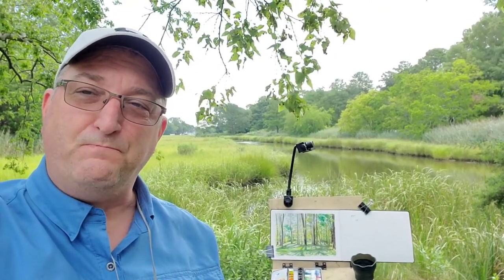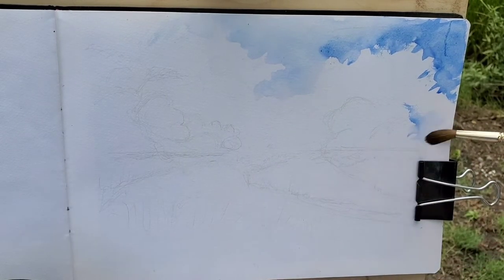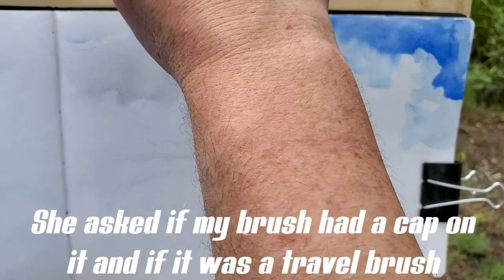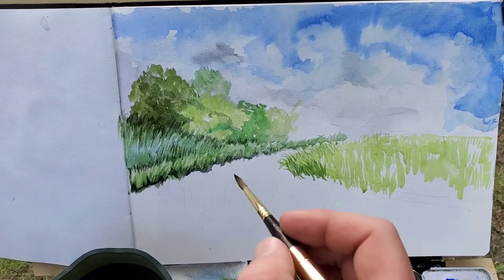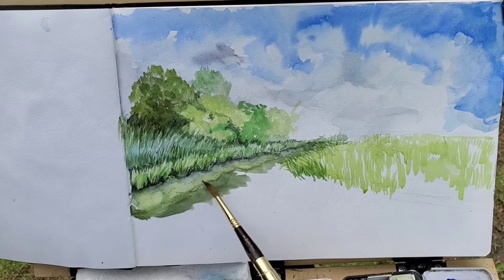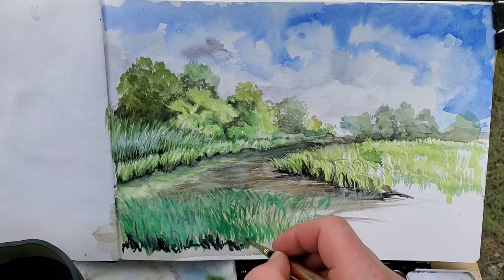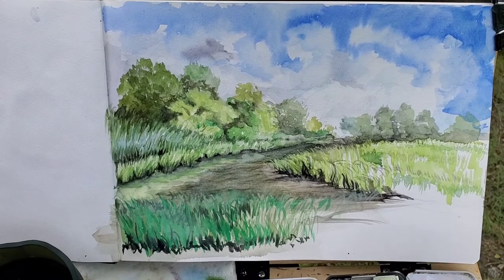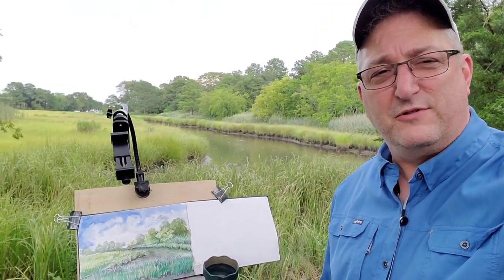River Bend - Plein Air watercolor painting of the Lafayette River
This is a live demonstration of a Plein Air painting. On location at the Lafayette River in Norfolk VA. Join me on this wonderful journey, enjoying the outdoors, visiting with neighbors and creating art. This real time demonstration will show you the equipment I use, and how I do a watercolor painting on location.